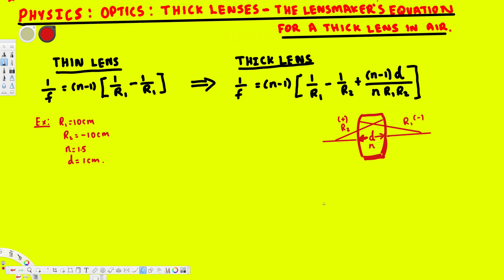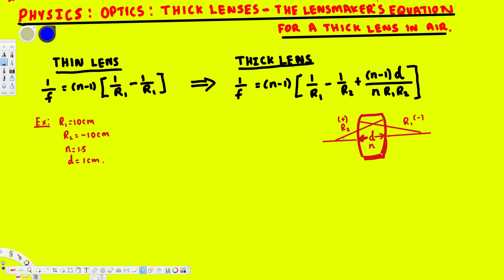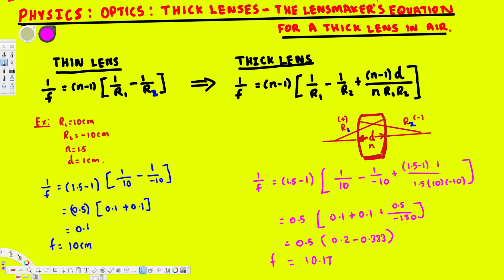Physics : Optics : Thick Lenses : The Lensmaker's Equation for a Thick Lens in Air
In this video I will explain the lensmaker's equation apply to a thick lens in air.